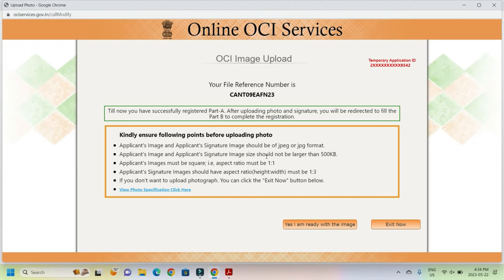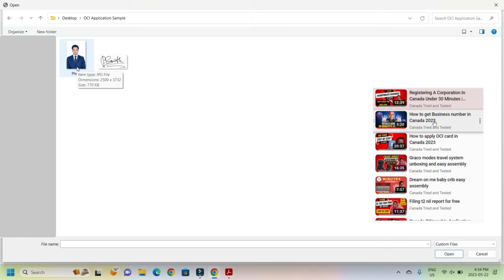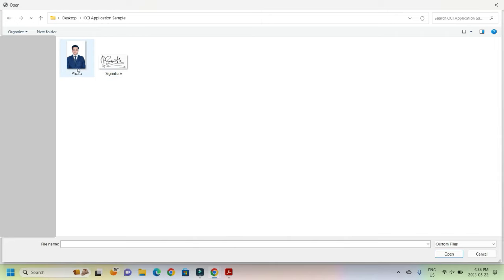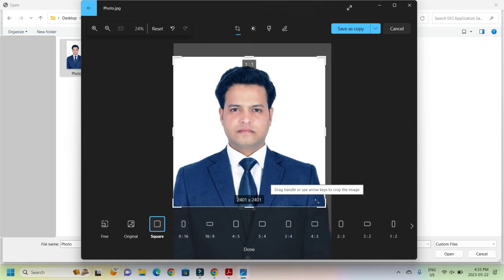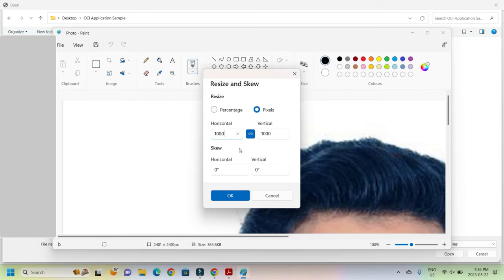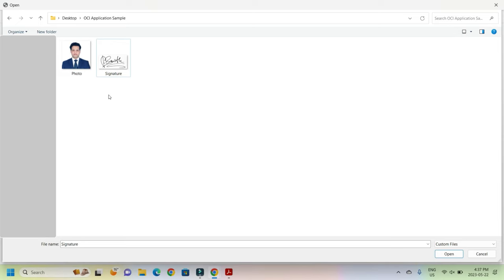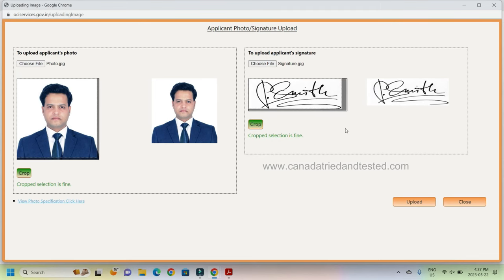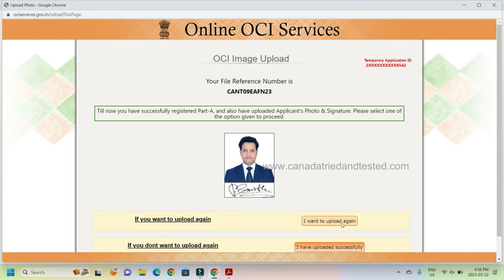OCI Application | Prepare Photo & signature images with paint for upload on Windows PC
Are you applying for an OCI (Overseas Citizenship of India) and need to upload your photo and signature images? Look no further! In this comprehensive tutorial, we'll show you how to prepare your images using Paint 3D and Paint on Windows PC.

To ensure a smooth application process, it's important to meet the specific requirements for your images. The Applicant's photo should have equal height and width, with minimum dimensions of 200 pixels x 200 pixels, and a maximum of 1500 pixels x 1500 pixels.

For the Applicant's signature, the aspect ratio should be 1:3, with a minimum width of 200 pixels and a minimum height of 67 pixels. The maximum dimensions allowed are 1500 pixels (width) x 500 pixels (height).

Before getting started, make sure you have the Applicant's image and signature image ready, with a maximum file size of 500kb. Additionally, keep your File reference number and passport number on hand to streamline the process.

Follow our step-by-step instructions in this video tutorial to resize and optimize your images using Paint 3D and Paint on your Windows PC. We'll walk you through the entire process, ensuring that your images meet the required specifications for your OCI application.

Don't let image preparation be a roadblock in your OCI application. Watch this tutorial now and get your images ready for a hassle-free application process.

products, services or companies I have not personally used or those which I do not
recommend. All opinions are my own.